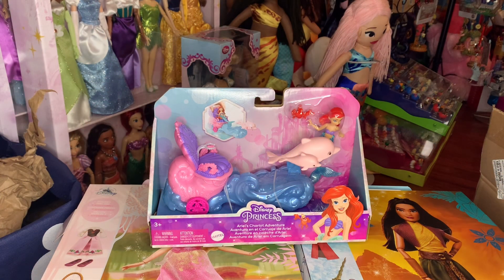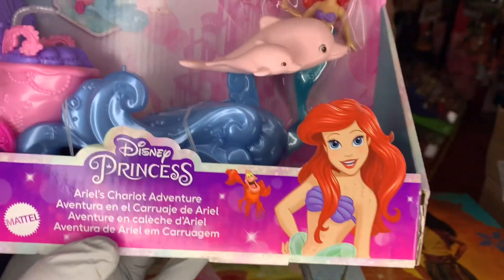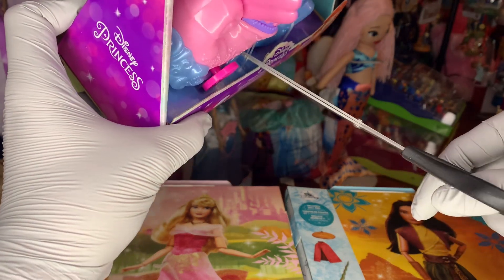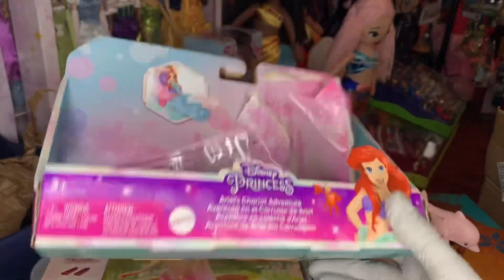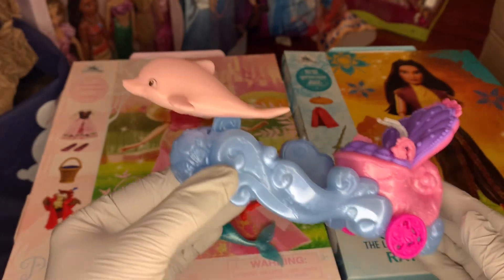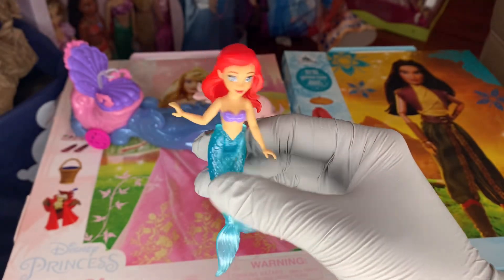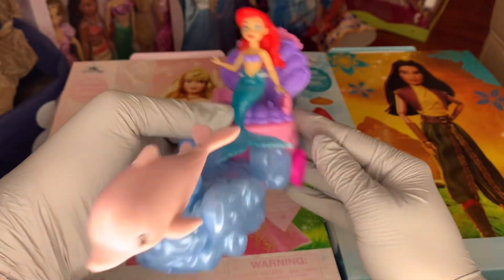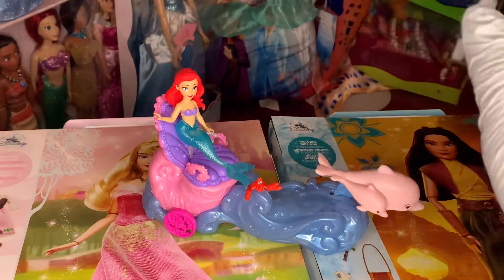Ariel’s Chariot Adventure 🌊🦀 Unboxing / Review 🧜‍♀️ Disney Princess Small Dolls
Ariel Chariot Adventure set by ​⁠@Mattel  🌊🦀 I am so excited about this!